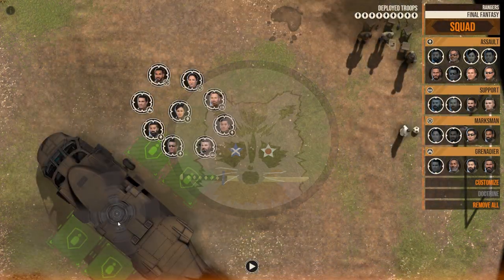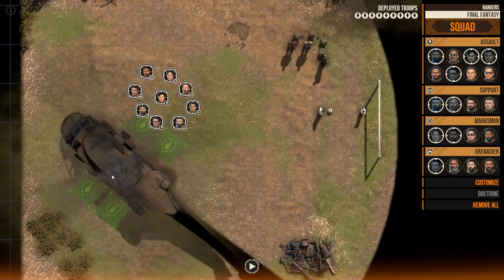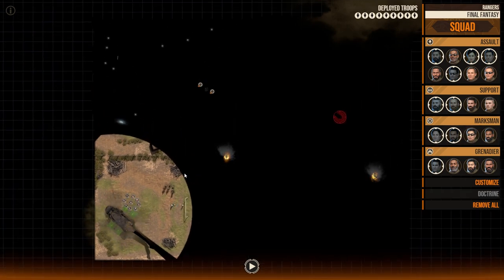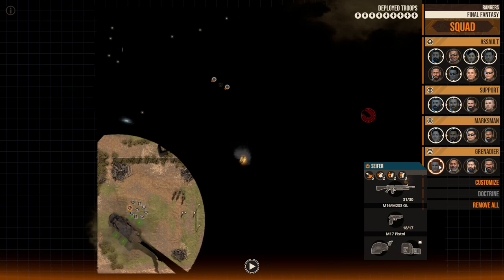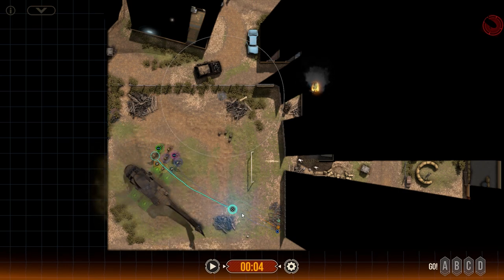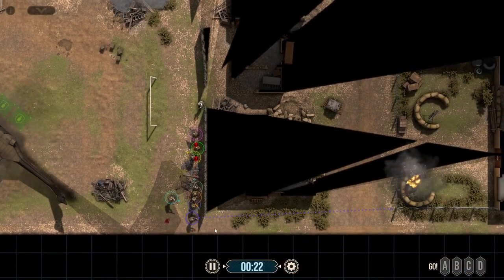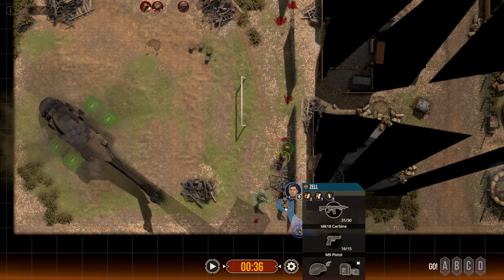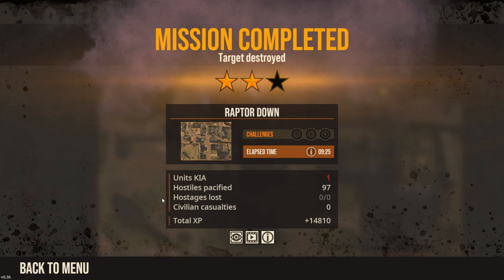Door Kickers 2 - Special Episode - PART 3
The final act of the 3 part series of me playing doorkickers2 where our Final Fantasy squad is tasked with destroying military hardware that went down in the middle of the city.

It is the final episode of the tiny campaign I have created and it is the most intense so far! Watch the final instalment of the campaign with our favourite characters!

Contents:
00:00 - Beginninng of Transmission
0:22 - Squad Introduction
01:14 - Planning Phase
03:19 - Execution
34:30 - Review